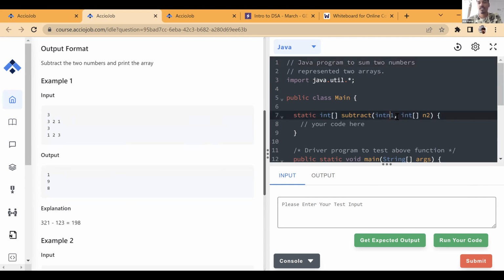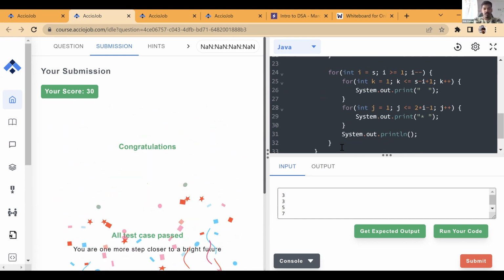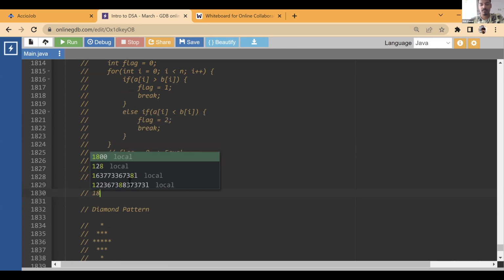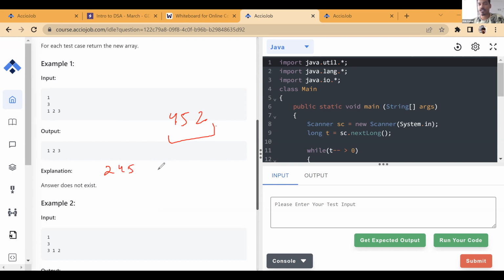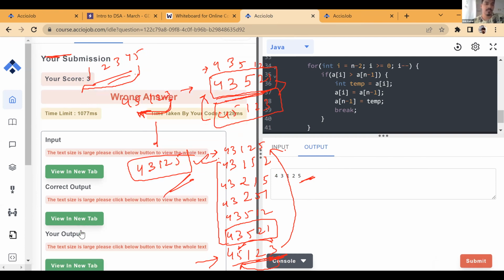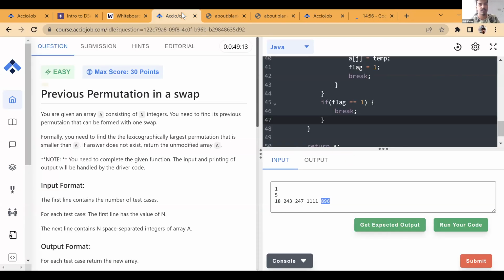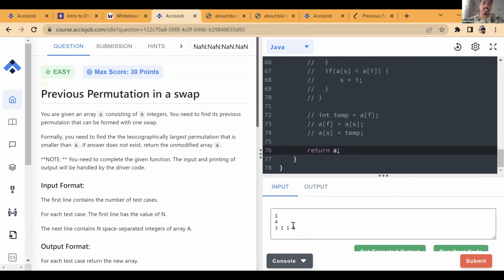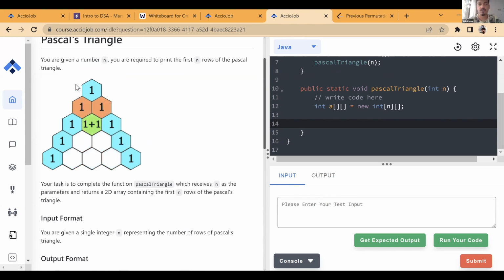12) ArrayLists & Switch Cases – Mastering Dynamic Arrays and Conditional Logic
In this 1080p session, we’ll explore ArrayLists and Switch Cases in Java, two powerful tools for dynamic data handling and efficient conditional logic. Learn how to leverage these features to write more flexible and scalable code.

🔹 What You'll Learn:
✅ Understanding ArrayLists: dynamic arrays in Java
✅ Adding, removing, and accessing elements in an ArrayList
✅ Iterating over ArrayLists with loops
✅ Using Switch Cases to simplify conditional logic
✅ Combining ArrayLists and Switch Cases for optimized solutions